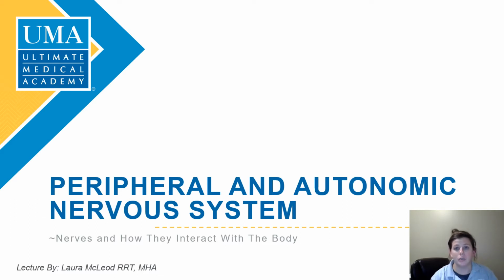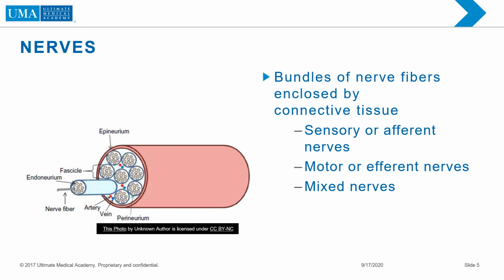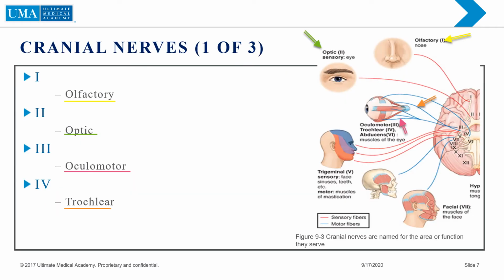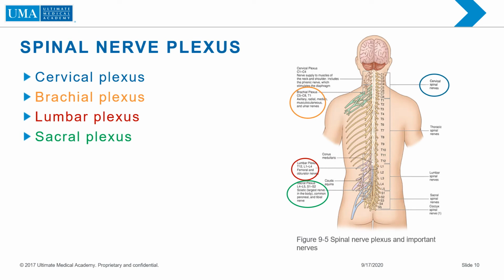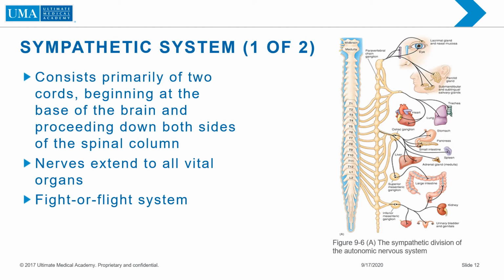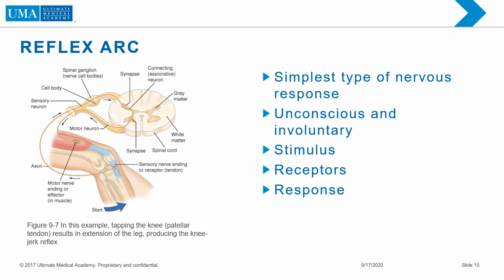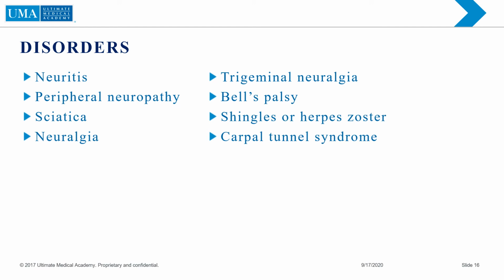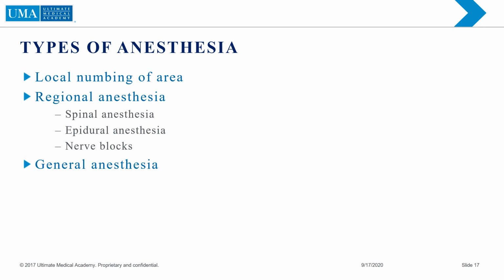SC2110 Week 3 Peripheral and Autonomic Nervous System